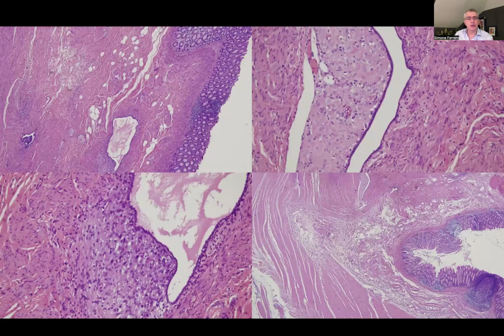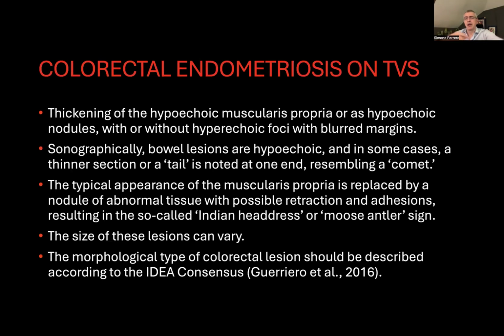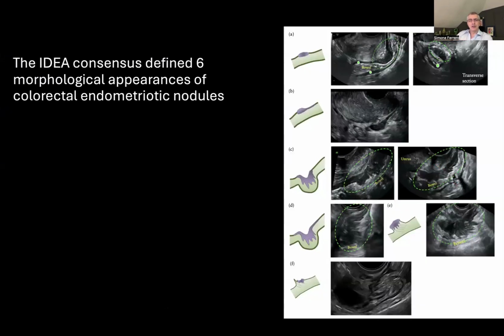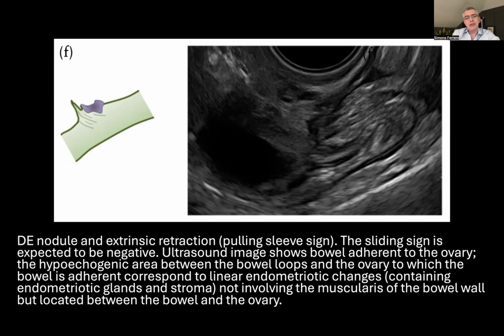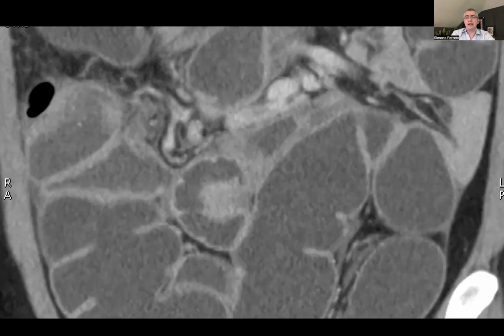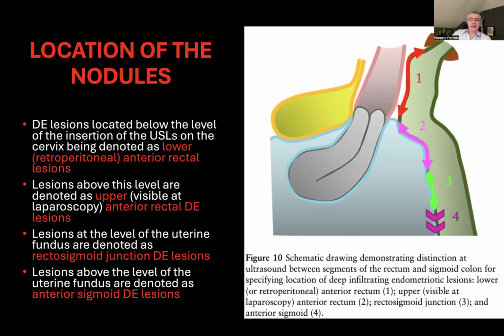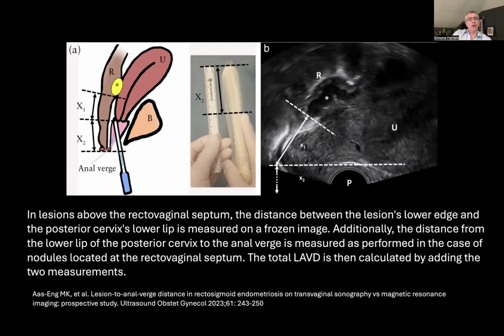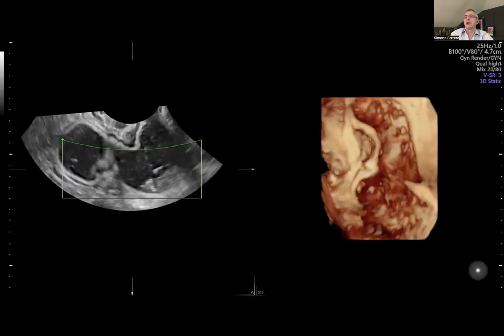Colorectal endometriosis – features and variants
"The perfect match – sonography and surgery for endometriosis" organized by ISUOG, ESGE and EEL